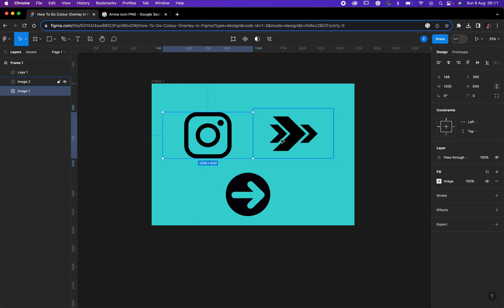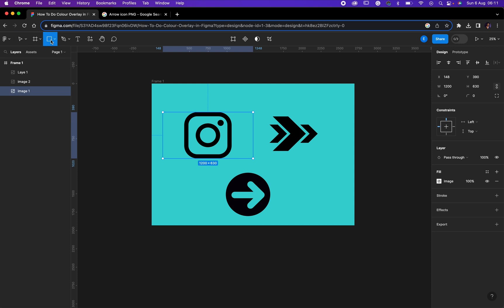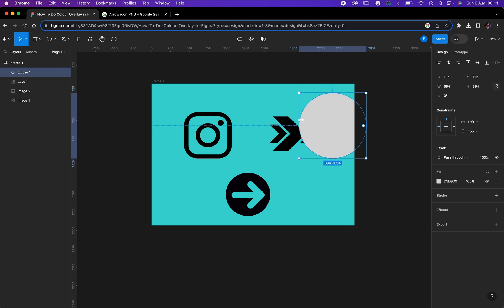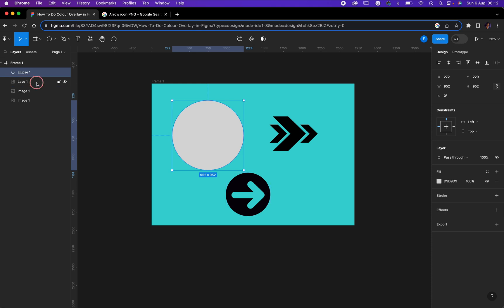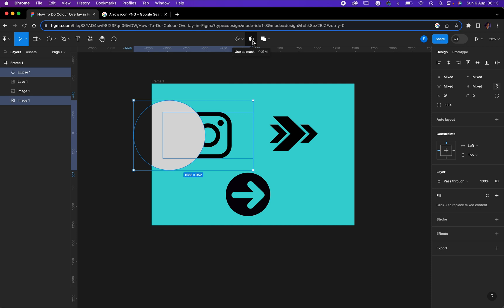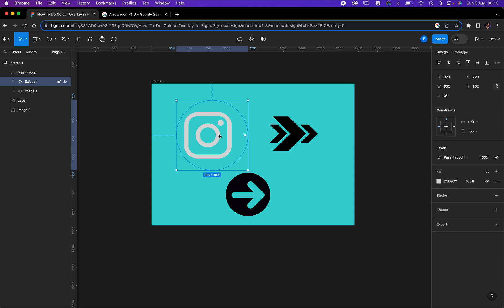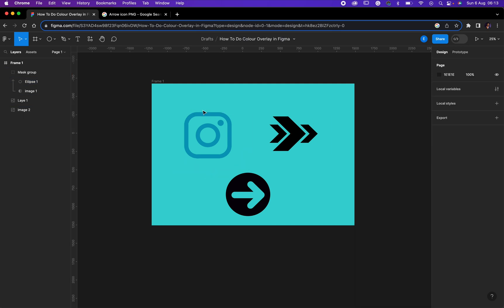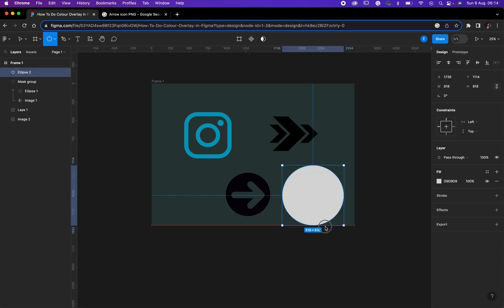How To Do Colour Overlay In Figma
This video would help you understand how to change to do colour overlay in Figma.

You would as well learn:
How to change colour of Logos in Figma
How To Change the colour of Icons in Figma
How To change background colour in Figma
How To Change Social Media Icons colour in Figma